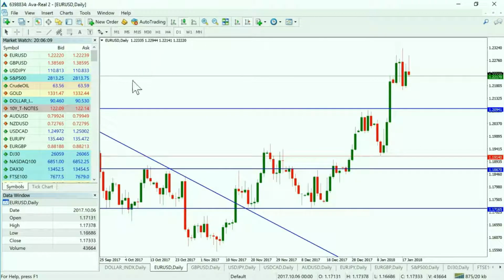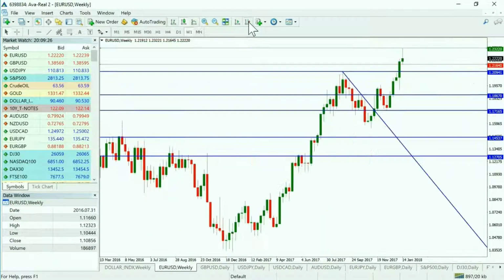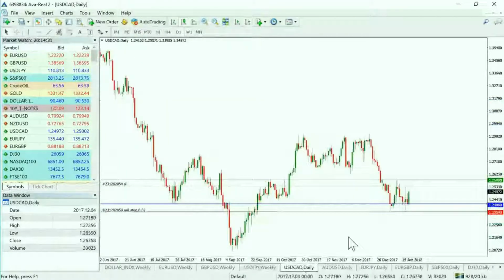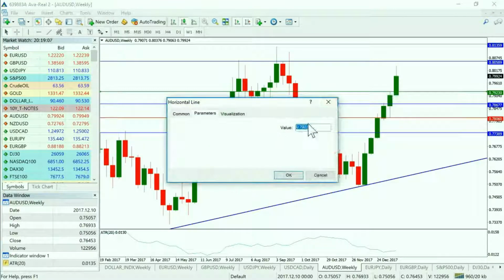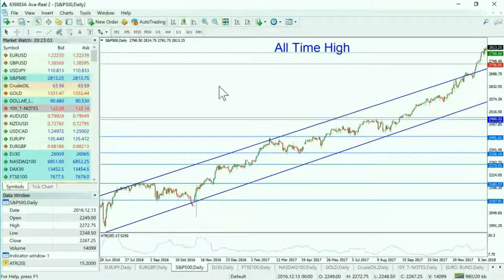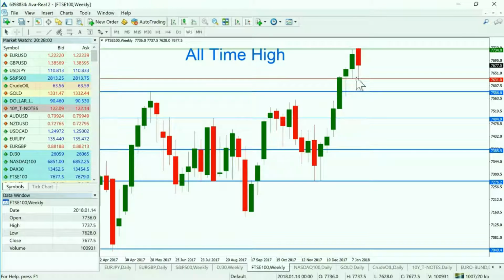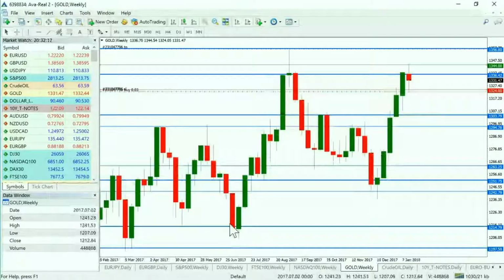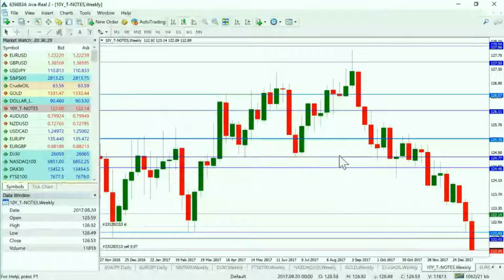TheLiveTradeRoom - WEEKLY TRADE PLAN (21st JAN)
In this webinar, we will be identifying weekly and monthly levels of support and resistance that we will use for the trading week ahead.

If you are interested in learning how to trade, apply through the following link and one of our traders will be in touch